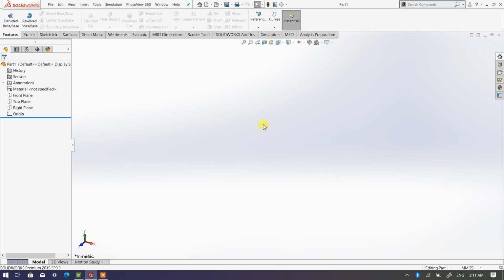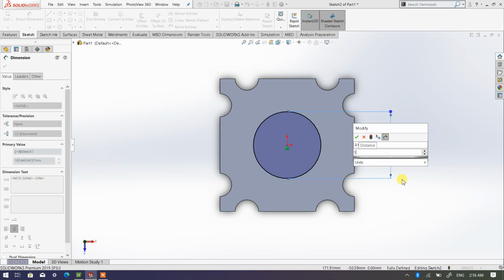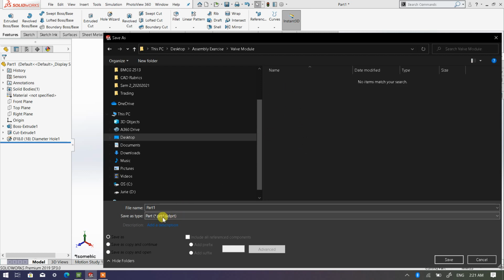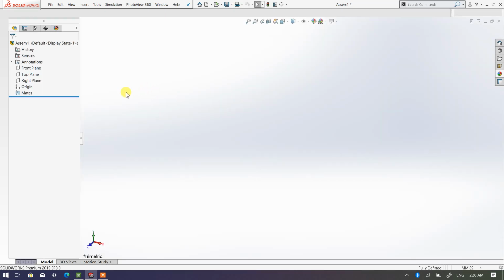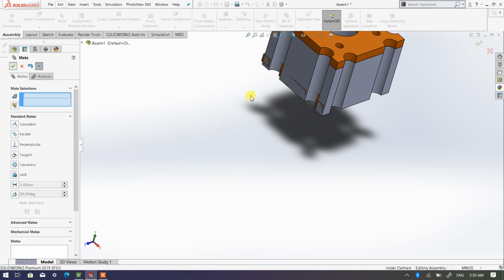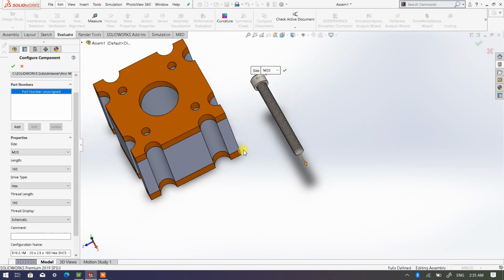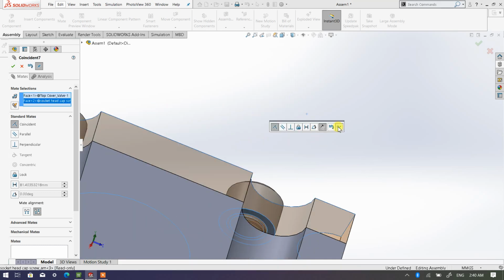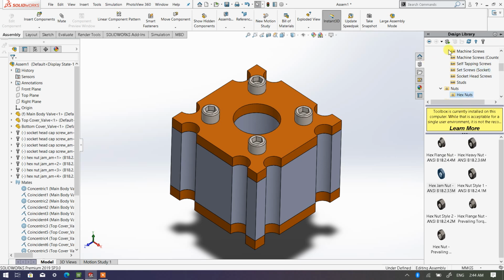Assembly in SolidWorks Square Valve